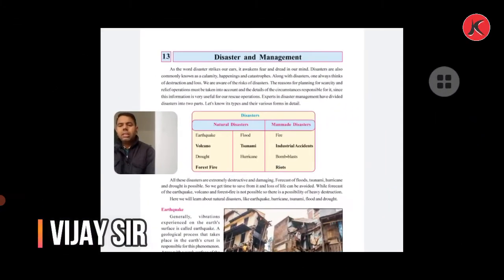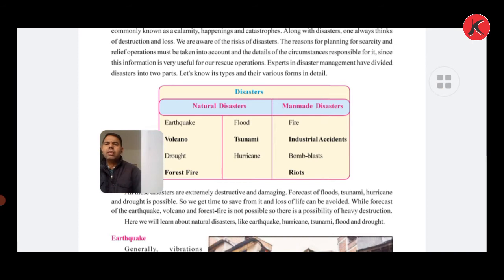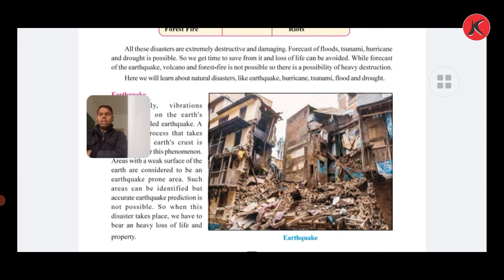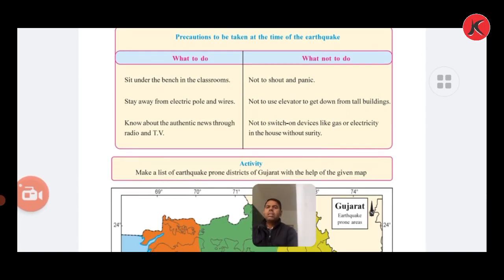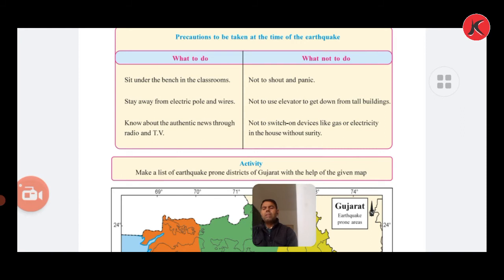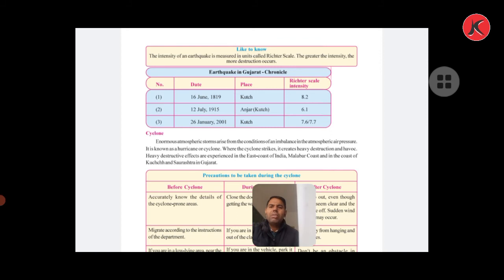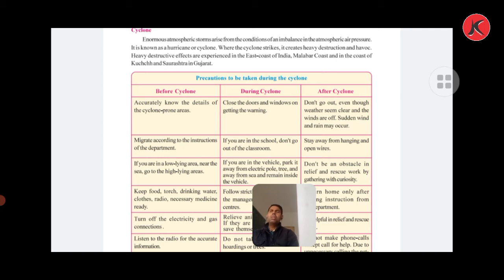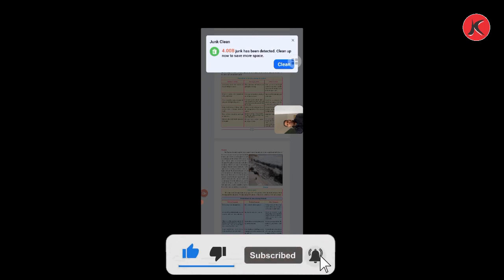CLASS 7 ENG MED - SOCIAL SCIENCE - CH 13 'DISASTER MANAGEMENT' SESSION 1 | VIJAY SIR